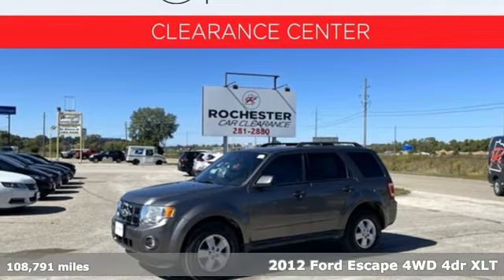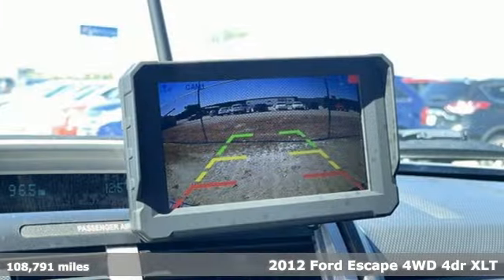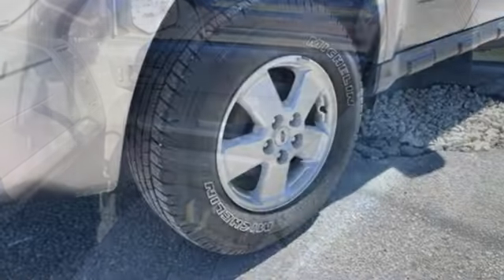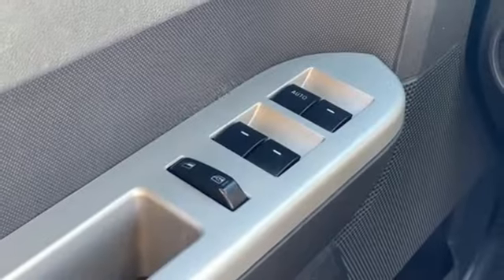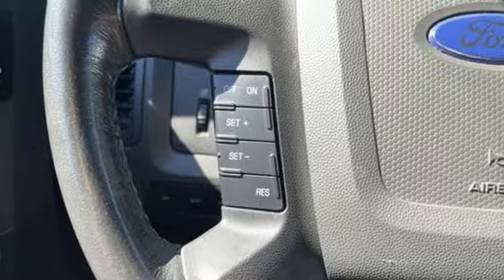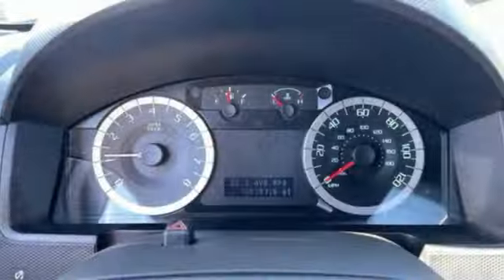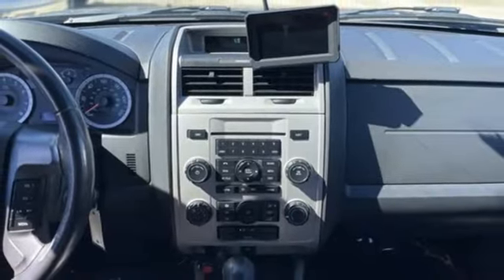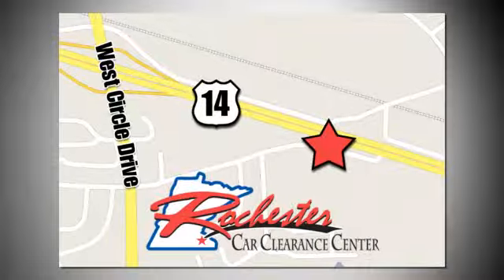2012 Ford Escape Rochester Winona, MN DFA2939 - SOLD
Year: 2012
Make: Ford
Model: Escape
Trim: XLT
Engine: Duratec 3.0L V6 Flex Fuel
Transmission: 6-Speed Automatic
Color: Gray
Interior: Charcoal Black
Mileage: 108791
Stock #: DFA2939
VIN: 1FMCU9DG1CKB91736
Recent Arrival! 2012 Gray Ford Escape XLT This Ford Escape has many features and is well equipped including, Automatic Headlights, Local Trade, AWD, Cruise Control, ABS brakes, Air Conditioning, Alloy wheels, Compass, Outside temperature display, Rear window defroster, Split folding rear seat, Tachometer, Tilt steering wheel, Traction control, Trip computer.brbrPriced below KBB Fair Purchase Price! Odometer is 7703 miles below market average!brbrThank you for taking the time to look at this charming 2012 Ford Escape. We look forward to earning your business!

Tune-Ups
Transmission Service
Brake Service
Performance Parts
Factory Wheels

Address:
2980 HWY 14